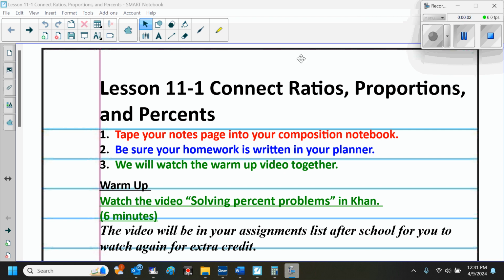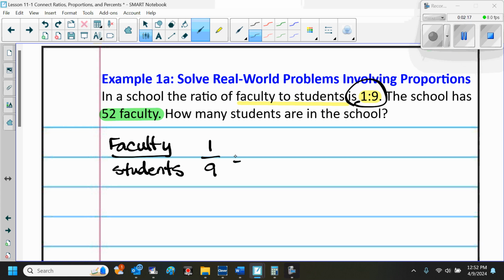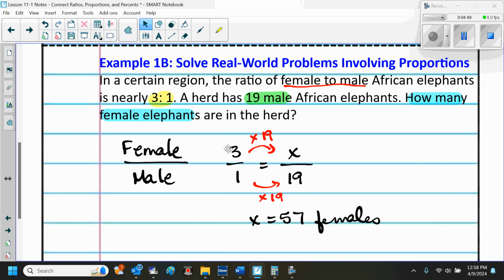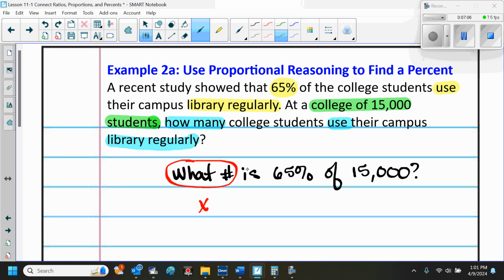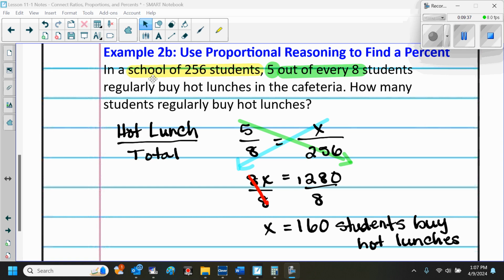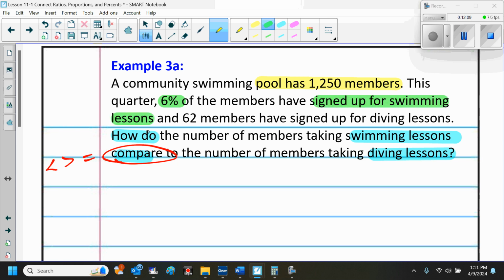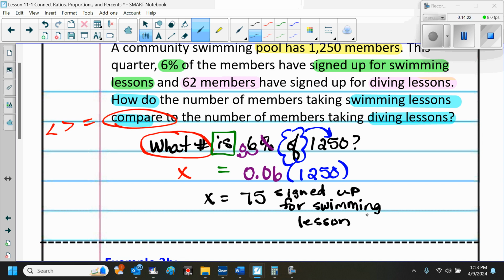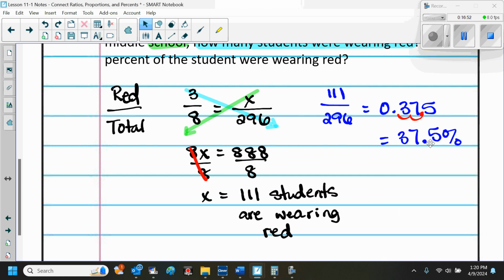Lesson 11 1 Connect Ratios, Proportions, and Percents